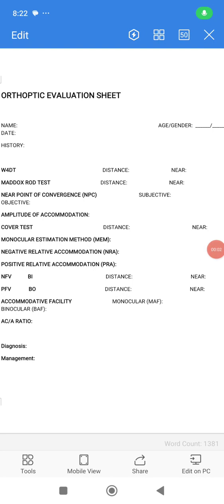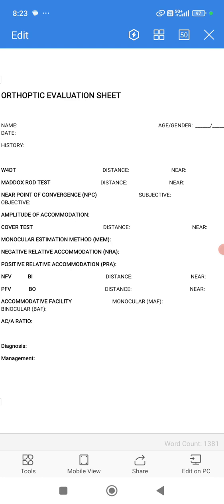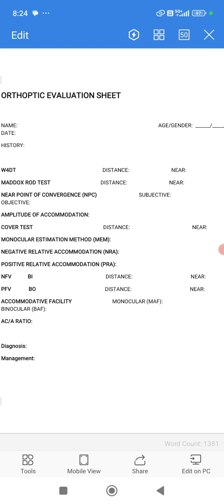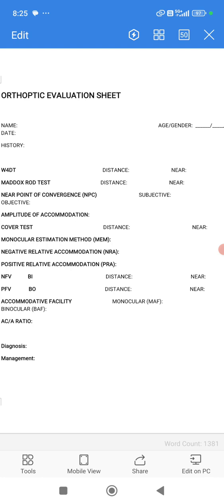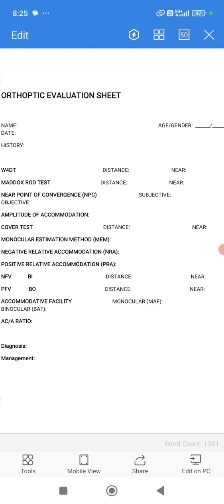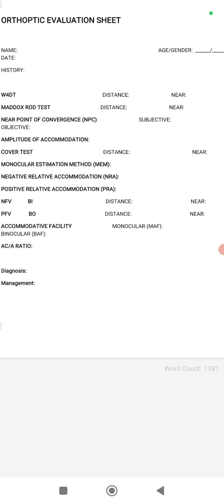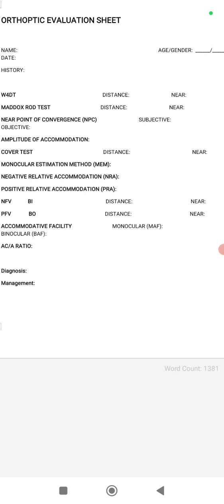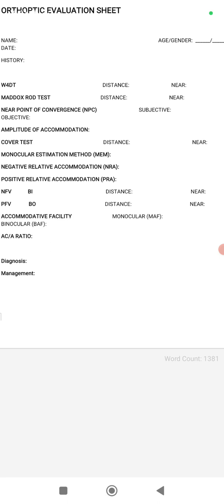Orthoptic Evaluation || How to perform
This video describes how to perform an Orthoptic Evaluation. You need to keep in mind a few things while doing an Orthoptic Evaluation and you should follow the sequence.